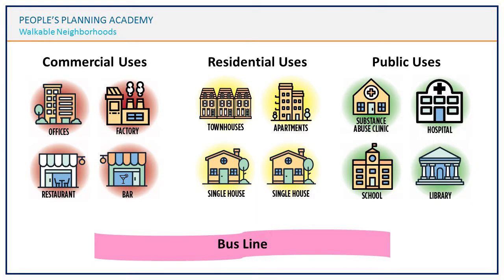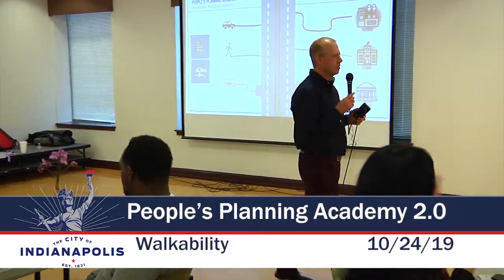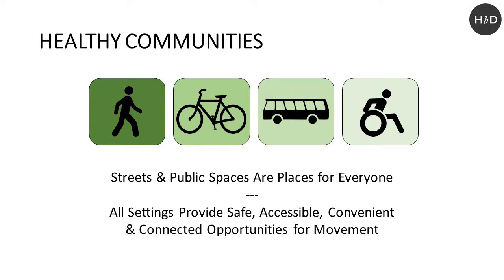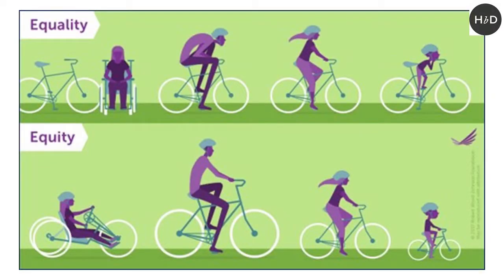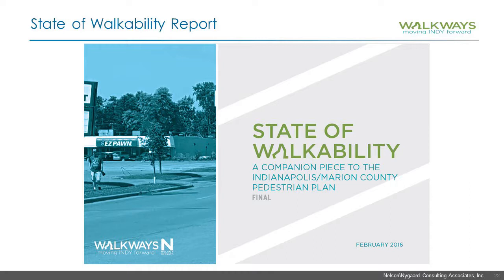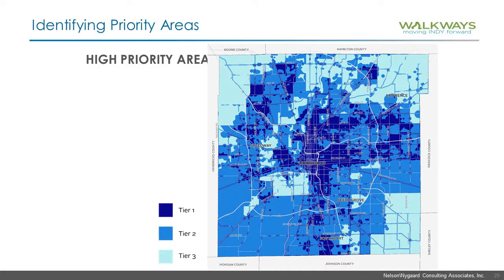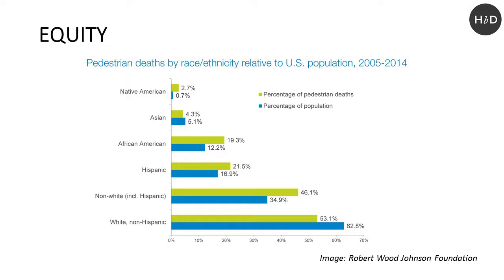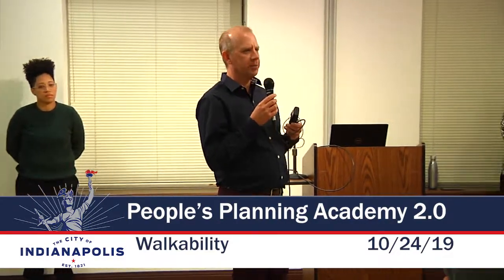People's Planning Academy 2.0, Part 3 Walkability